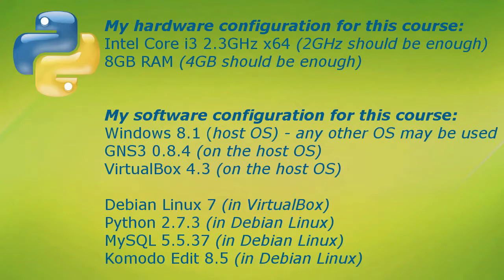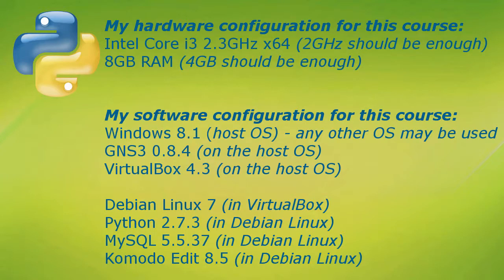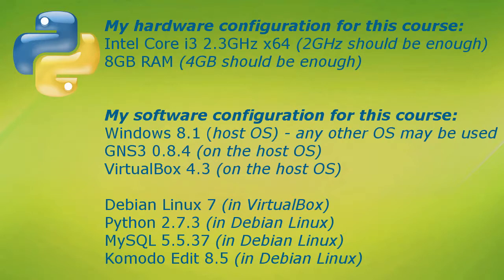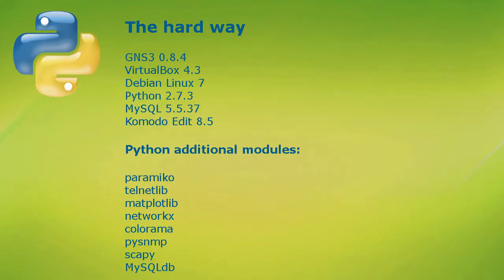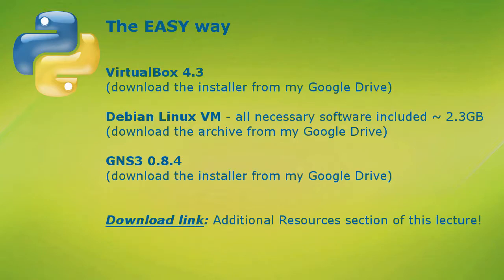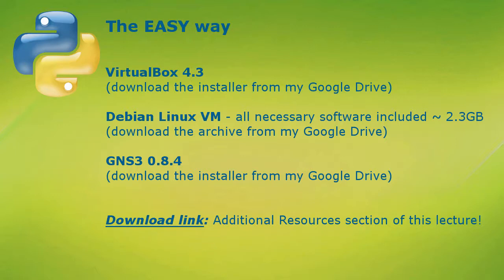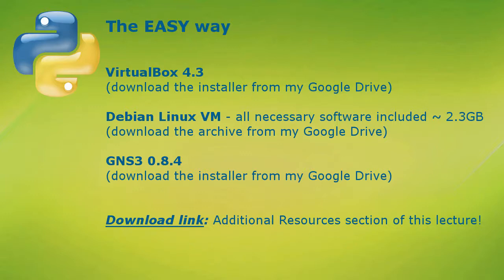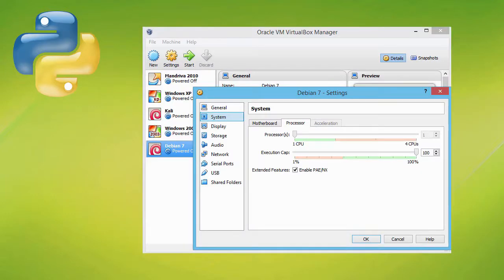03 Necessary software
Python and Network Automation - Build 5 Python Apps
01 - Getting Started

04 - List of Necessary Applications
SOFTWARE LIST FOR THE COURSE (The Hard Way)

VirtualBox & Linux:

VirtualBox Download VirtualBox Installation Debian Linux 7 Download Debian Linux 7 Installation Python 2.7 Download Python 2.7 Installation MySQL 5.5 Download MySQL 5.5 Installation Komodo Edit Download Komodo Edit Installation

Python modules:

setuptools Download paramiko Download telnetlib Download matplotlib dependencies Download: run command: sudo apt-get build-dep python-matplotlib matplotlib Download networkx Download colorama Download pysnmp Download scapy Download MySQLdb Download